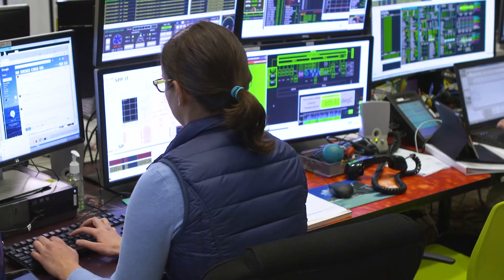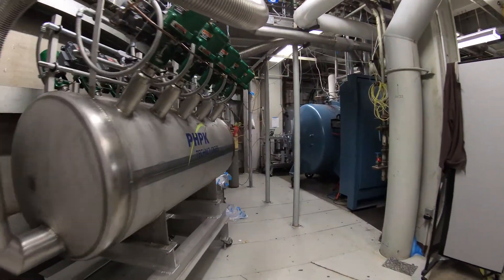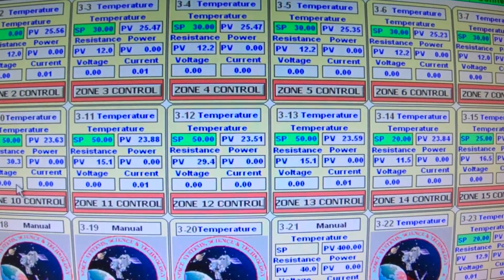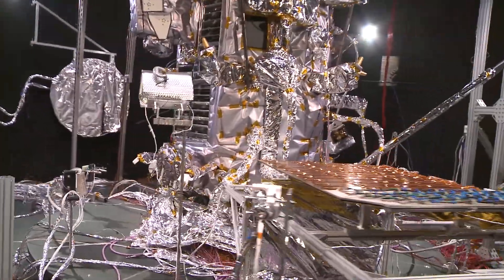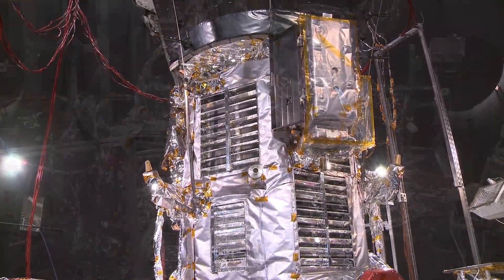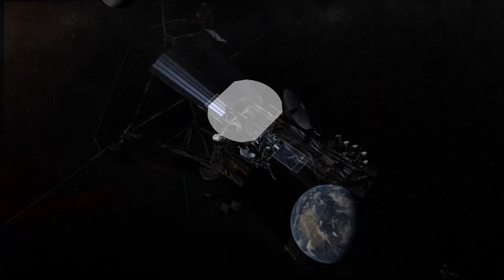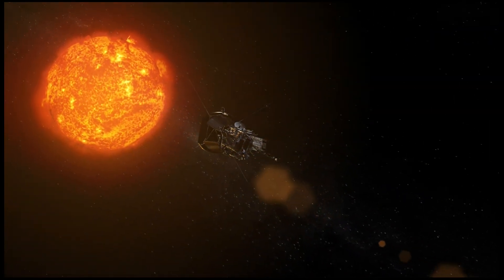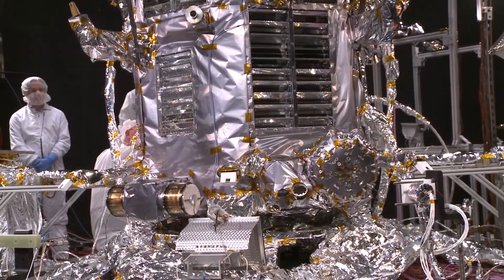Solar 60: Simulating Heat on Parker Solar Probe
Even though Parker Solar Probe's thermal protection system (TPS) will shield the spacecraft from the tremendous heat of the Sun as the mission flies through the corona, the integration and testing team still needs to ensure the probe will perform as expected. Johns Hopkins APL's Rosanna Smith and Elizabeth Abel explain how the Parker Solar Probe team uses the space environment simulator at NASA's Goddard Space Flight Center to test the spacecraft.